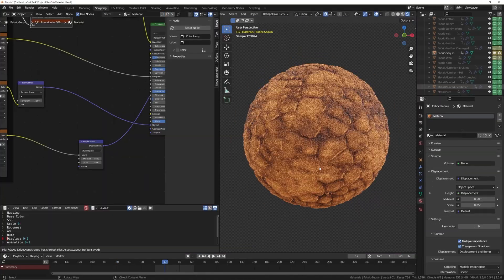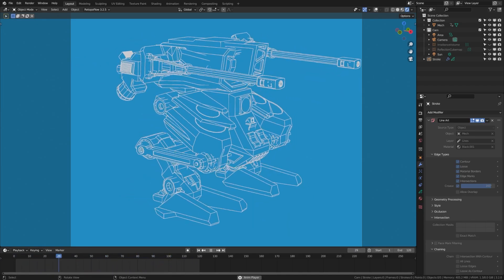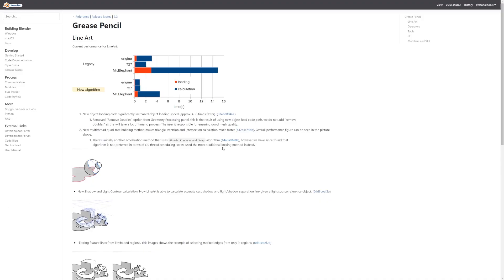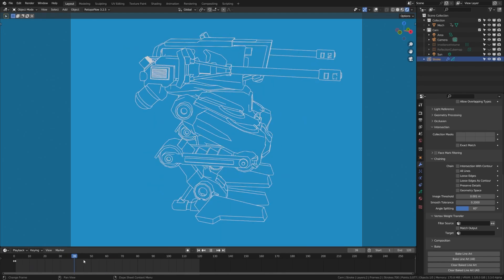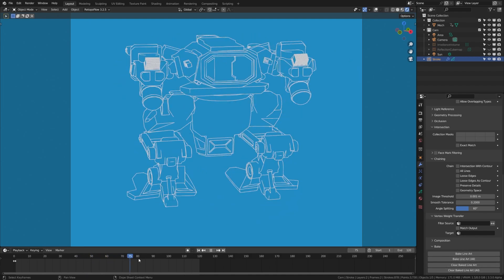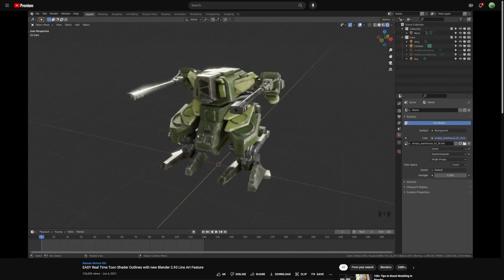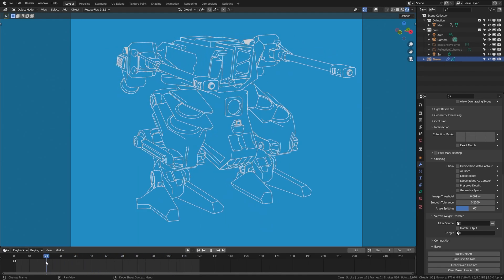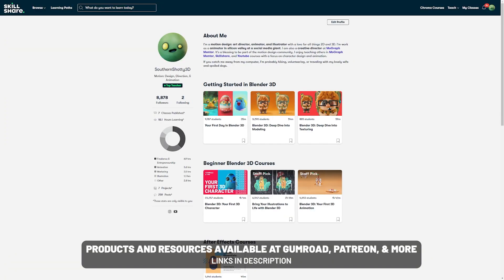8x Faster Performance with Line Art Modifier - Blender 3D